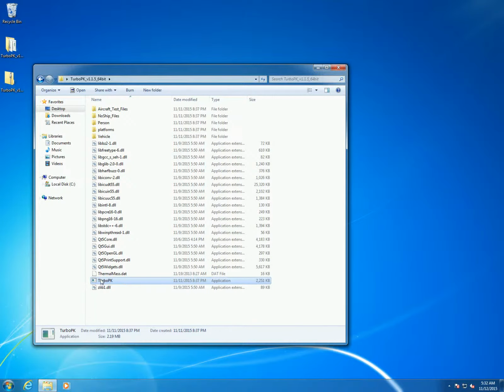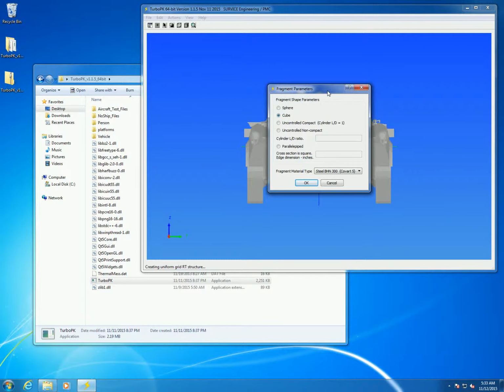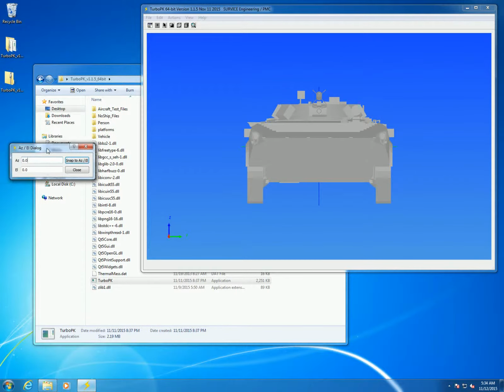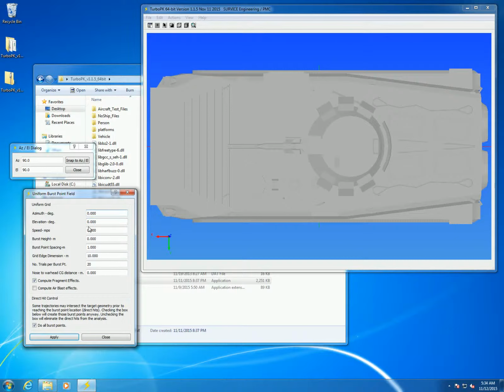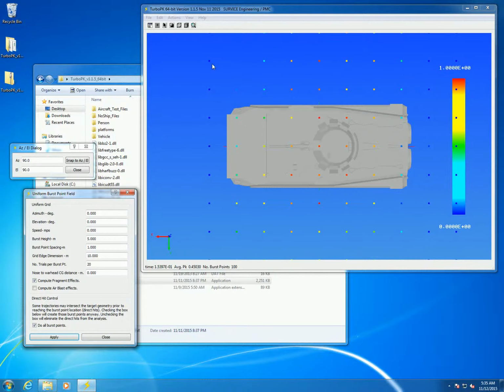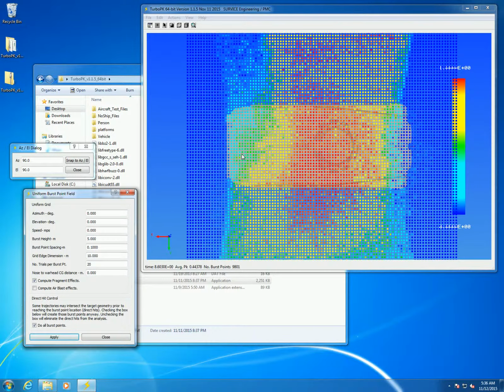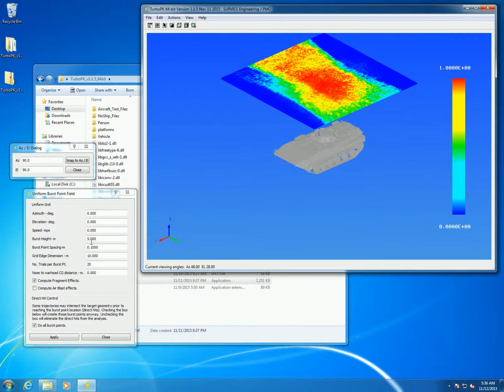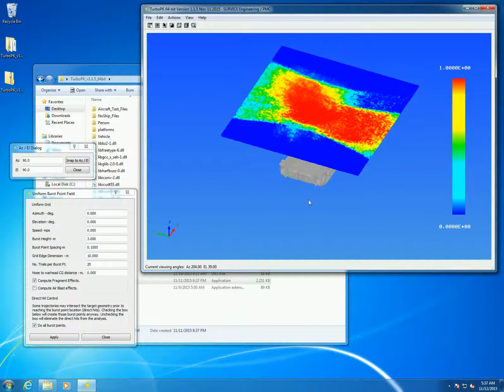First Example - UniformGrid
First example from the TurboPK User Manual: Fixed Height of Burst, Uniform Grid.